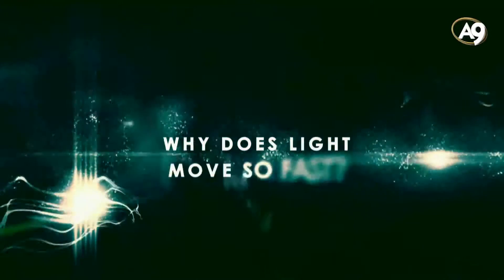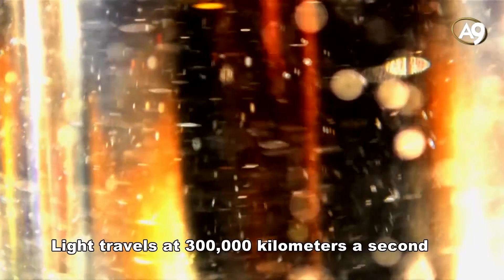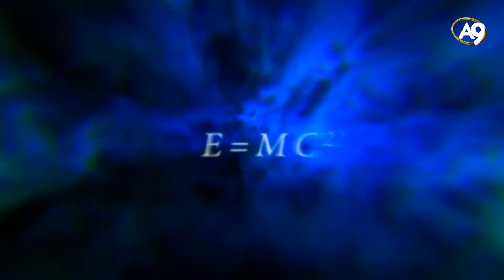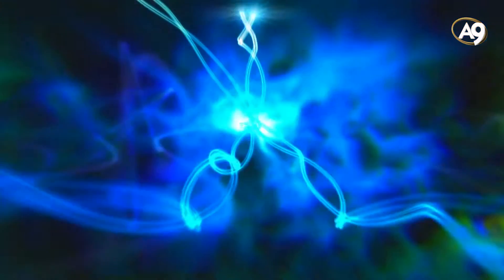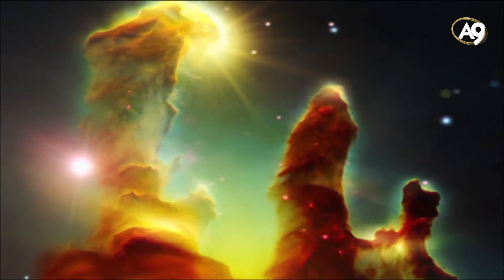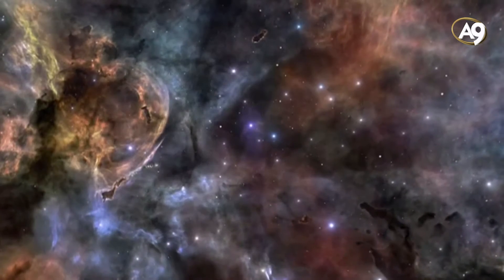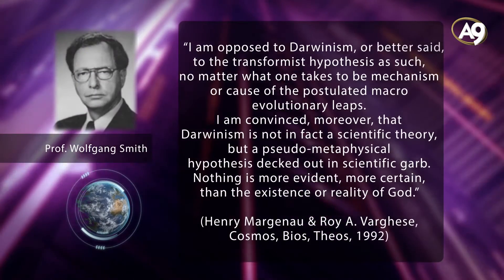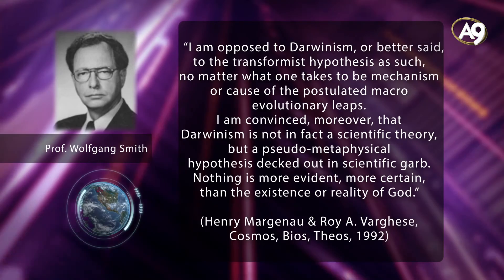Why does light move so fast?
From "The Harmony in the Universe" documentary.